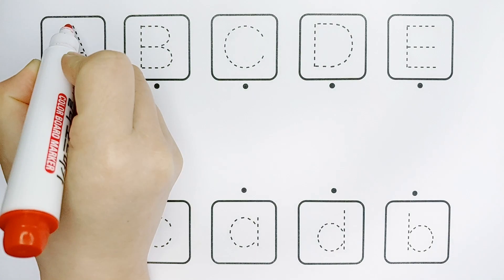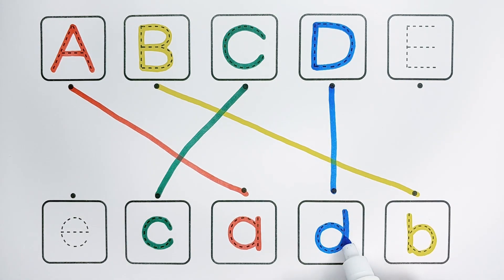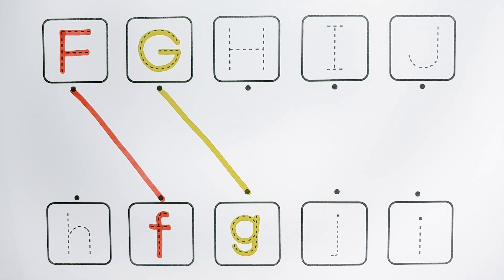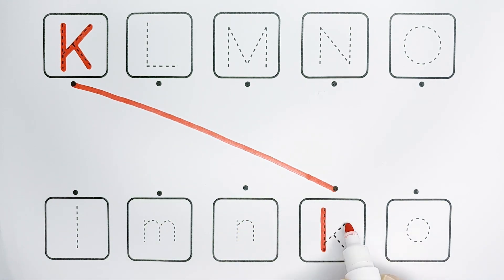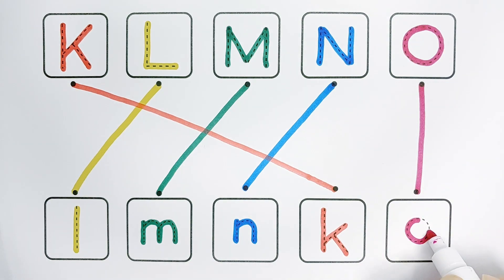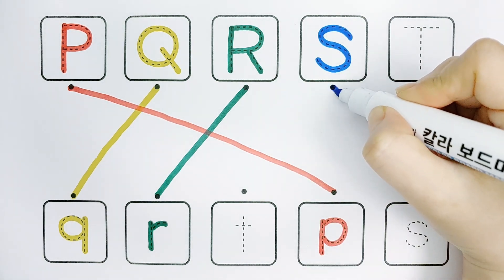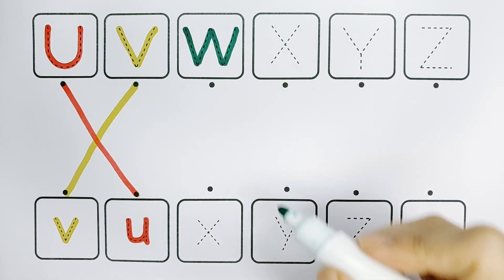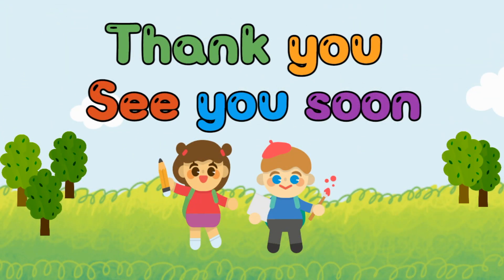유아영어 | 점선 따라 알파벳 대문자 소문자 쓰기 | 알파벳 대소문자 선잇기 | alphabet song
안녕하세요. ^^